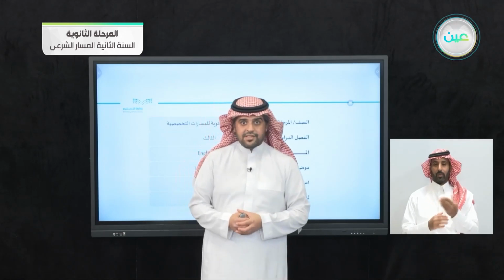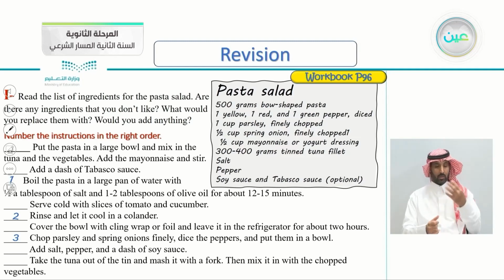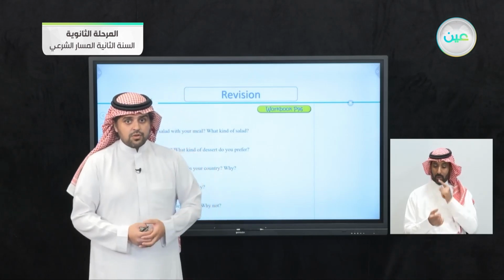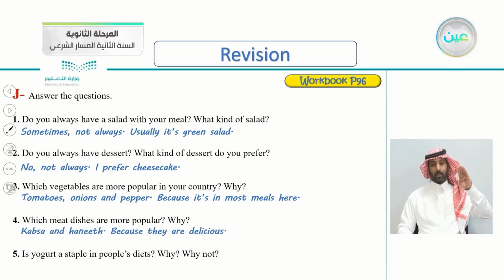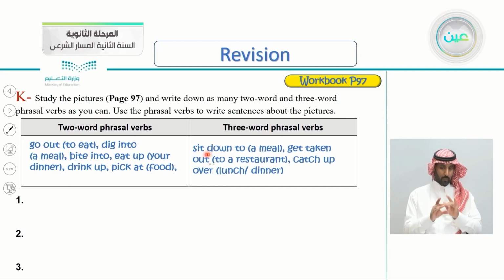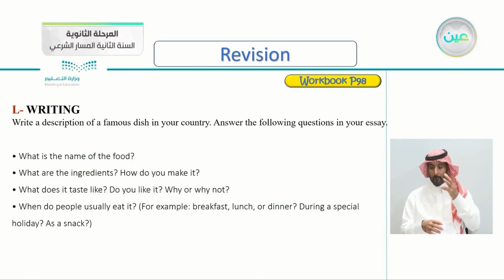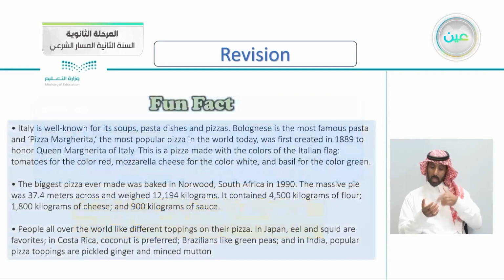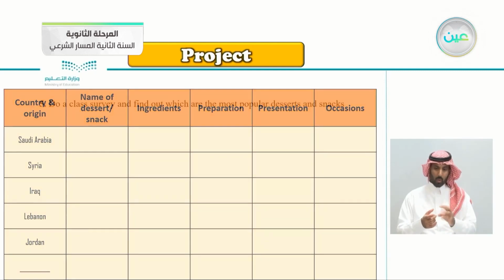Unit2: Project - اللغة الإنجليزية (2-3) - المسار الشرعي - السنة الثانية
الحصة الرابعة - الاحد - الأسبوع السادس - المسار الشرعي - السنة الثانية